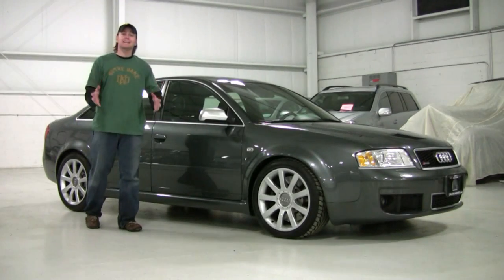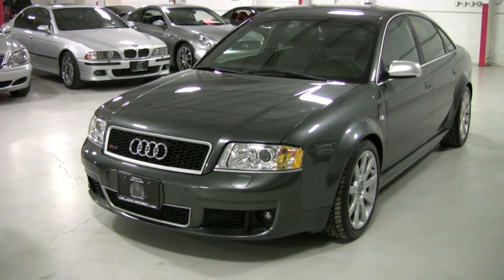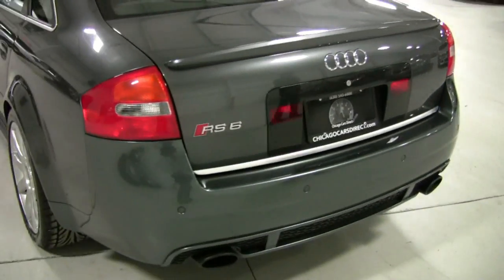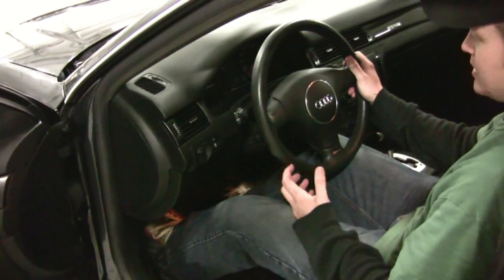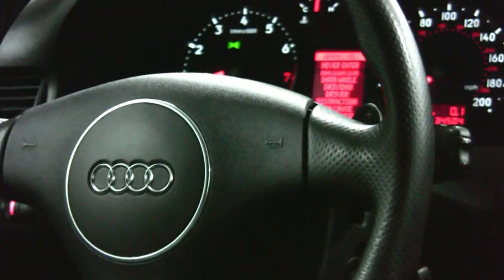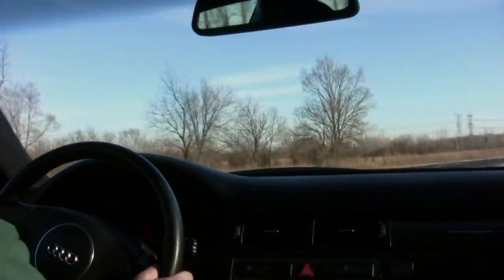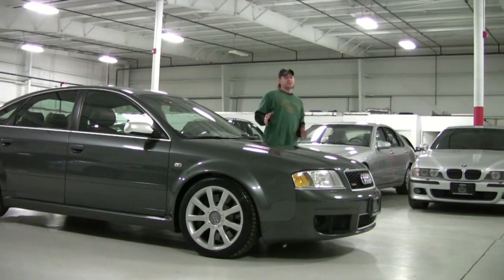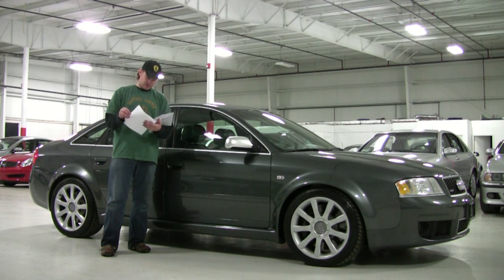2003 Audi RS6 Twin-Turbo V8--Chicago Cars Direct HD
HD Video--Test drive and walkaround of a museum-quality 2003 Audi RS6  from Chicago Cars Direct.